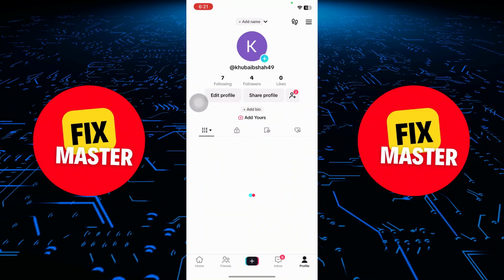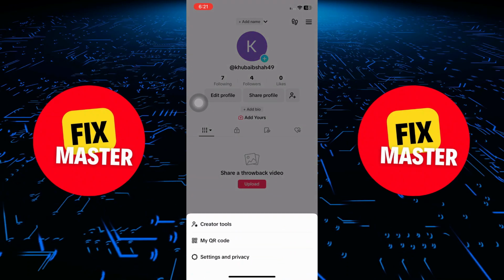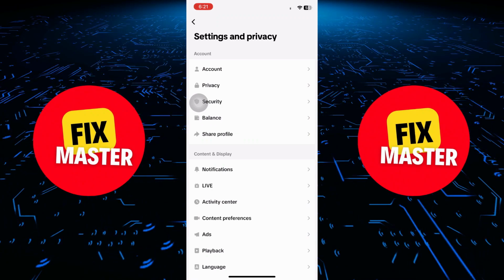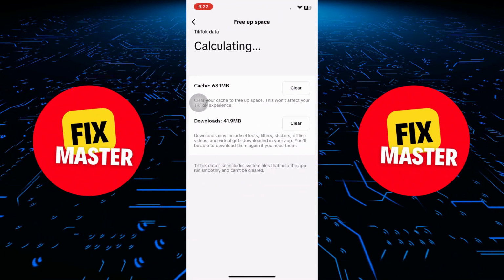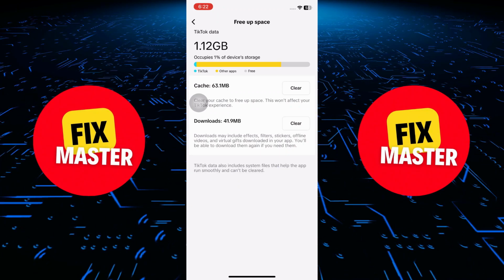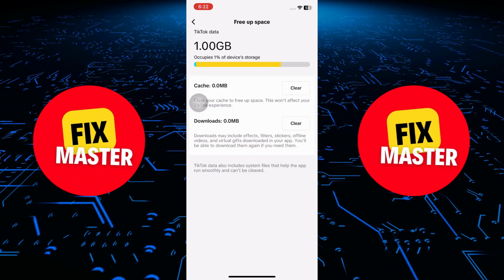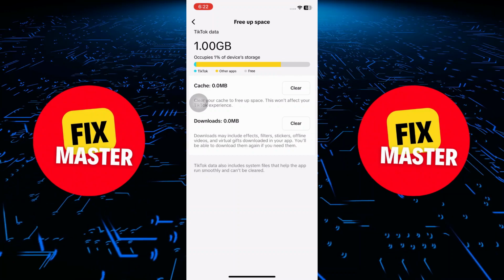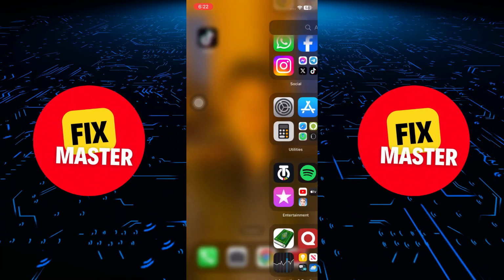How To Make Photo Swipe On TikTok ( FIX TIKTOK PHOTO SWIPE )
Elevate your TikTok game with our tutorial on How To Make Photo Swipe On TikTok. Learn the essential steps to seamlessly fix TikTok photo swipe not working, solve TikTok photo swipe problem on iPhone and Android mobiles, and explore effective ways to make photo swipe TikTok. Dive into the guide for insights on optimizing your TikTok photo content. Watch now to enhance your TikTok creativity and troubleshoot any issues related to photo swipe functionality. Level up your TikTok skills by mastering the art of photo swiping today!